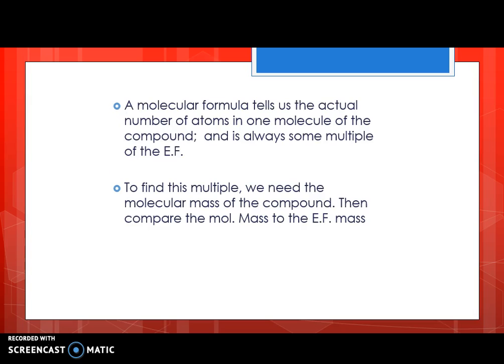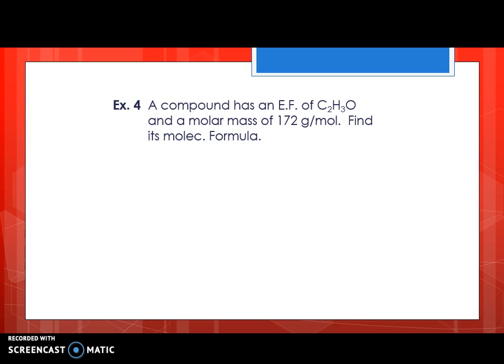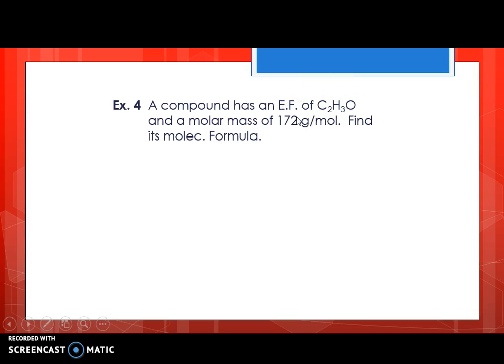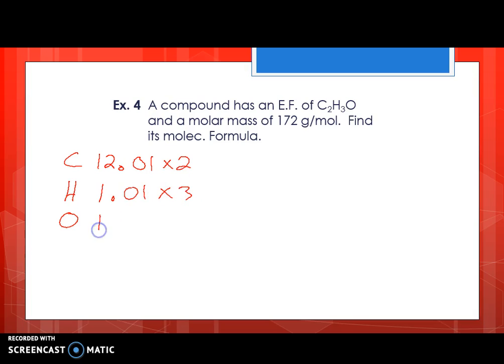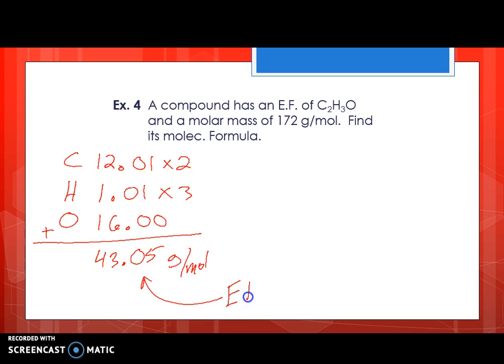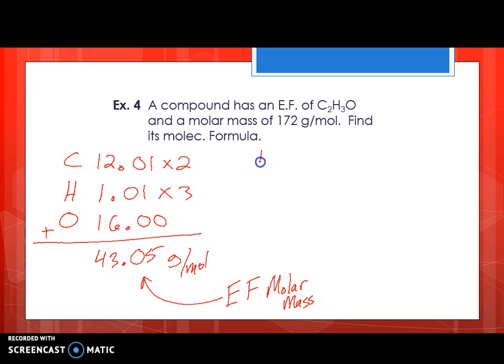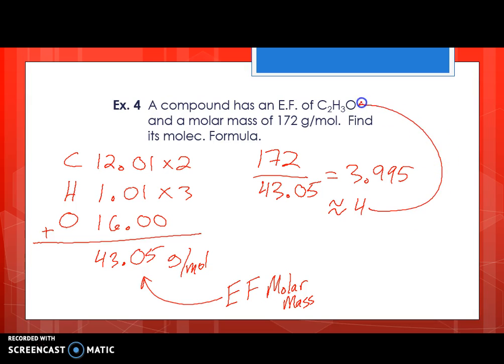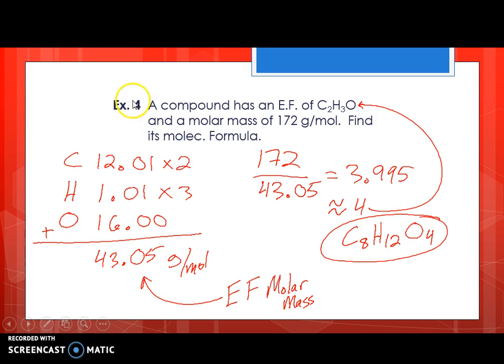Finding Molecular Fomulas from Empirical Formulas